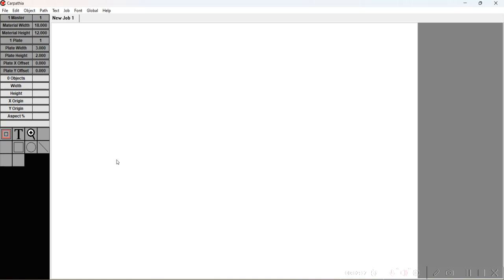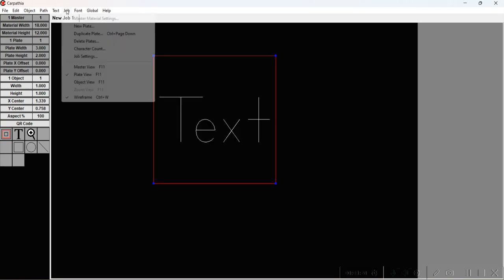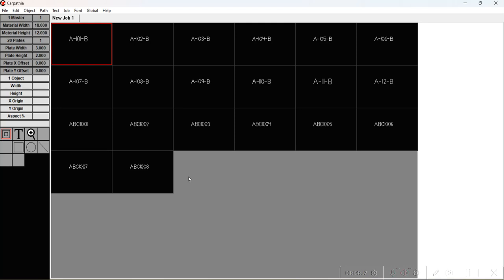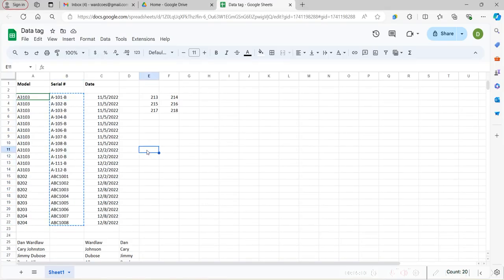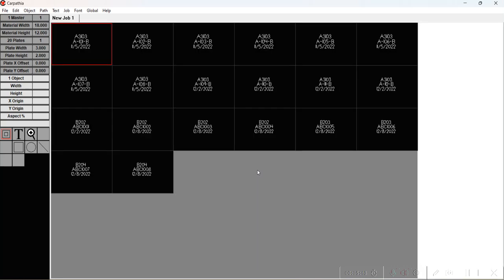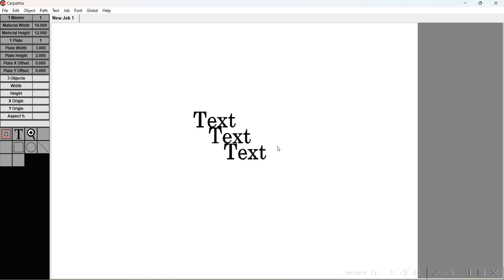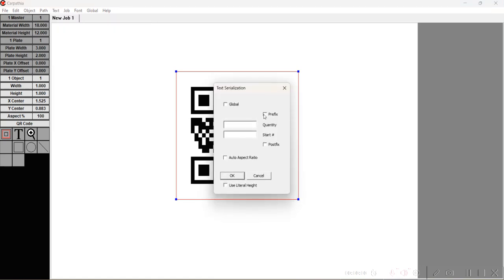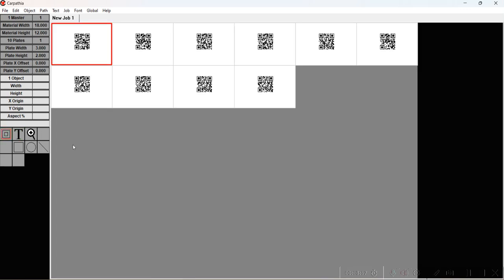QR Codes and Datamatrix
Carpathia software creating QR and Datamatrix codes